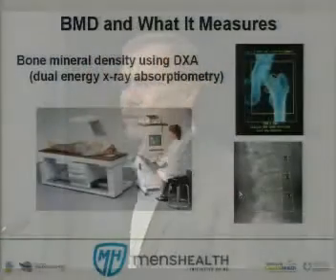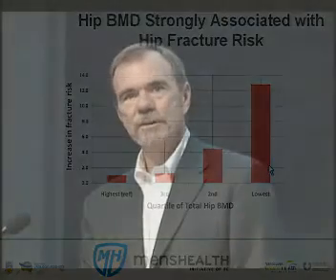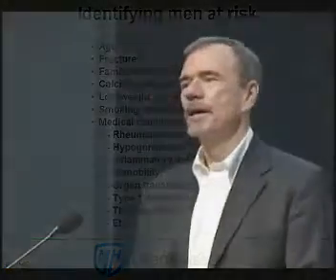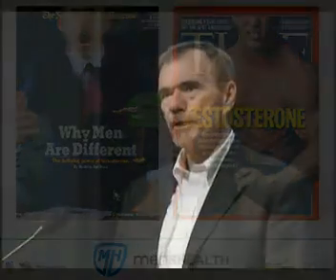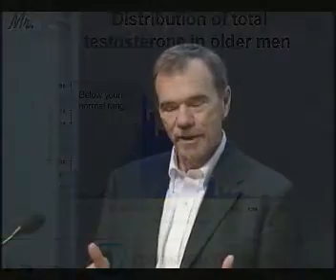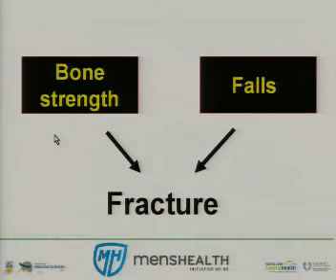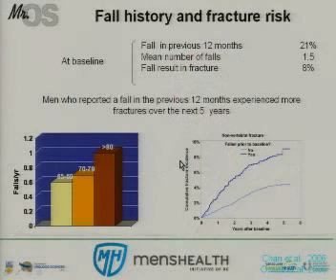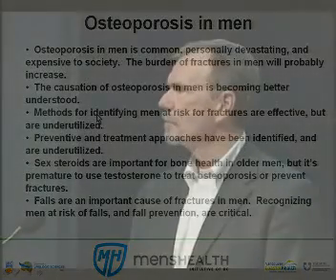Bone Health (Osteoporosis) in Men - Part 2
Bone Health (Osteoporosis) in Men with Dr. Eric Orwoll - Part 1. Live video from our Public Forum on Men's Health which took place Nov. 18, 2009 at Vancouver General Hospital.